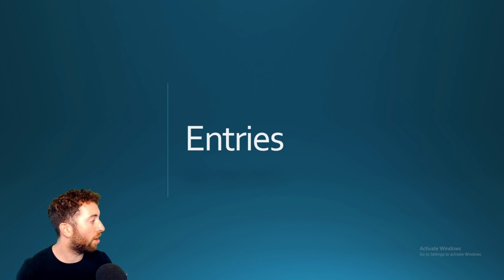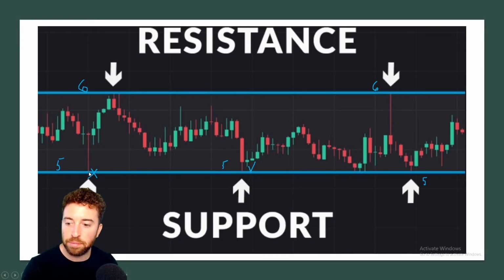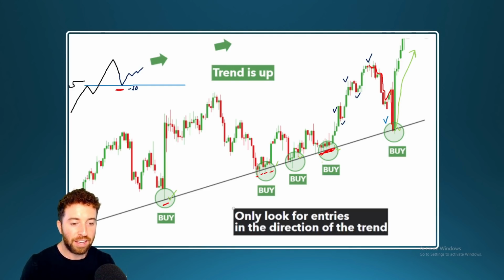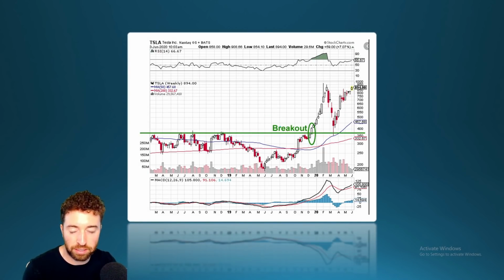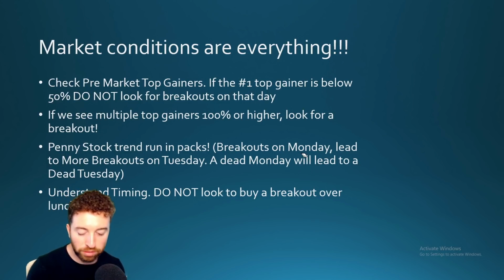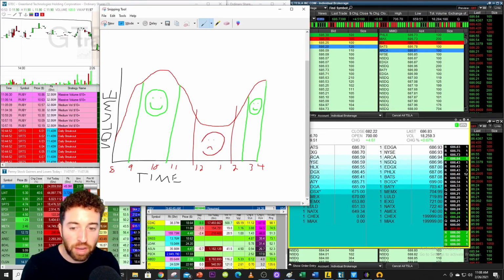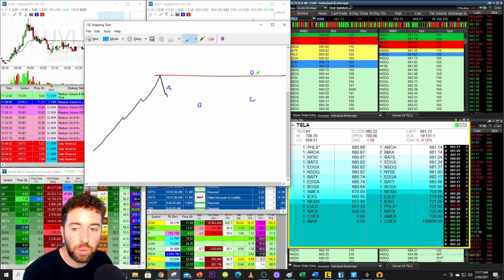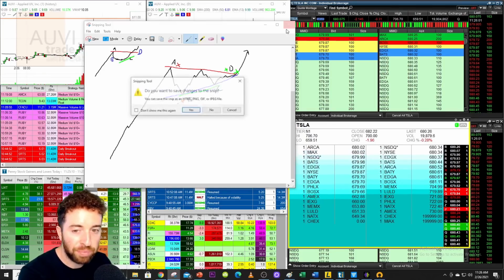How to Find the Best Entry on a Stock!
Trade Live With Me! FREE 7 DAY PASS